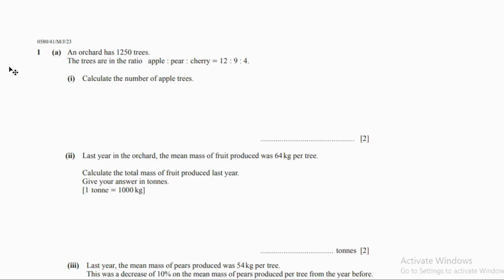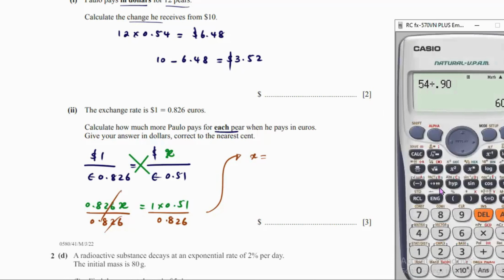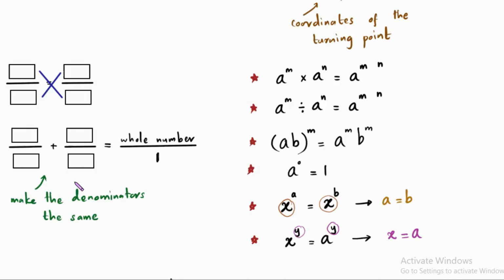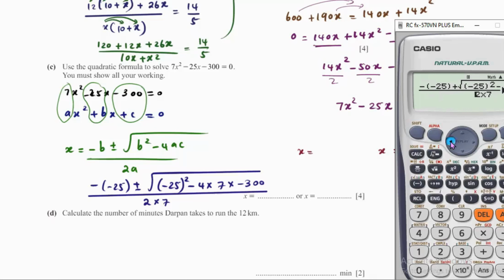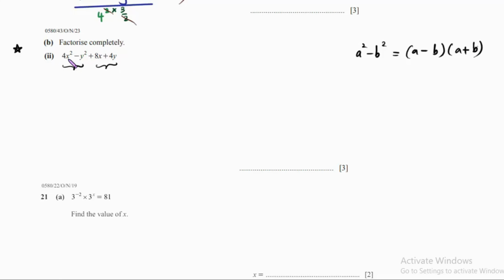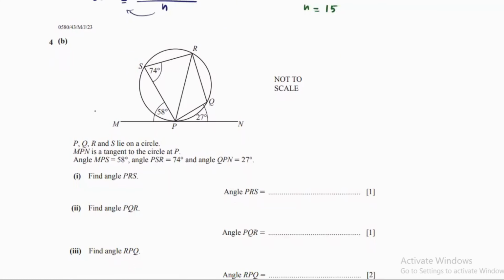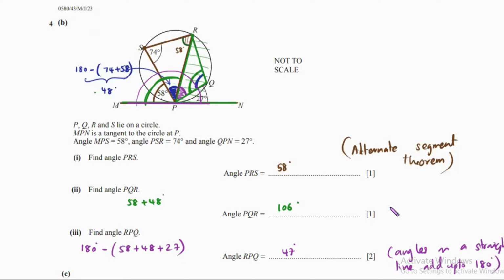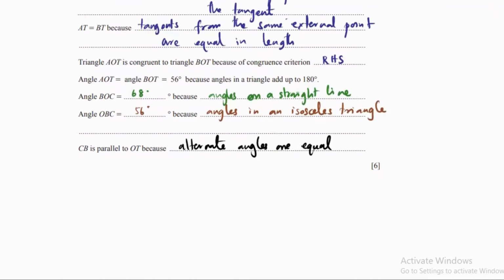PREDICTIONS!!! 0580 Cambridge IGCSE EXTENDED Math Paper 4| May 2024| Part 2